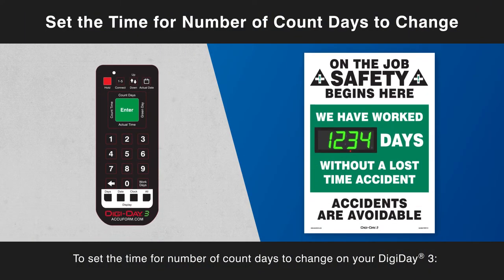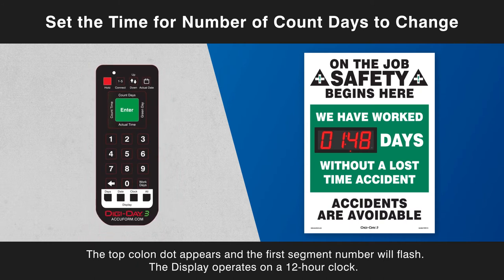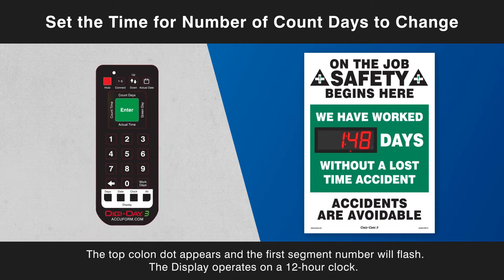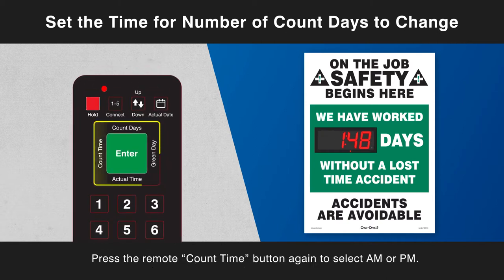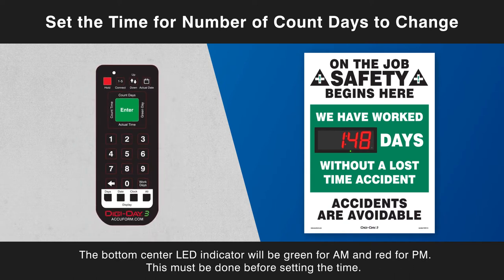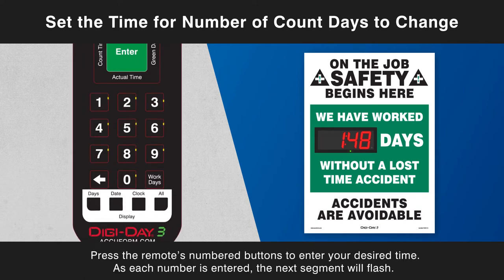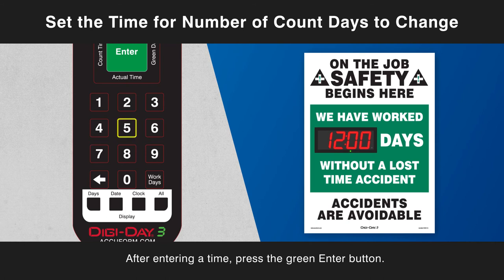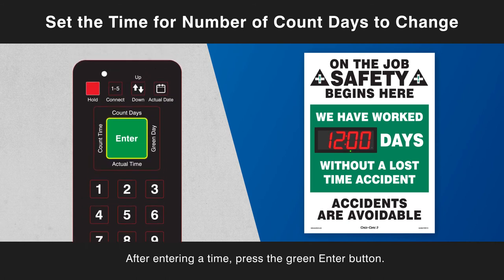Step 6: Set the Time for Number of Count Days to Change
Learn how to set the actual time for the number of count days to change on your Digi-Day­® 3.